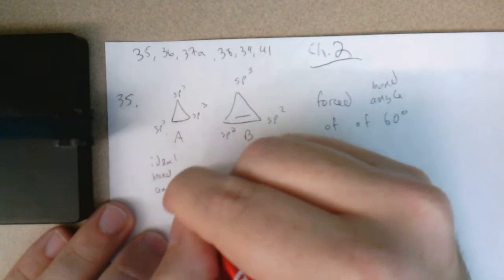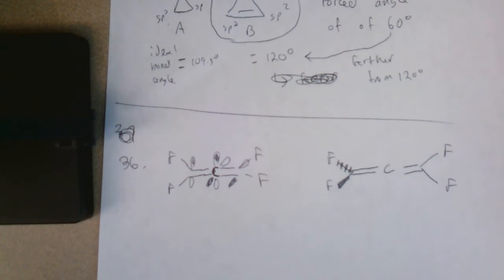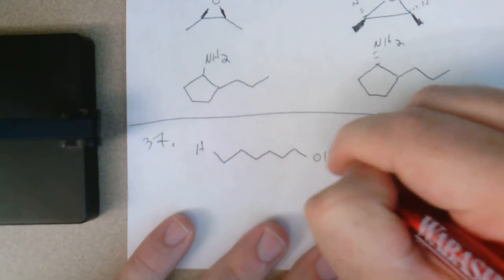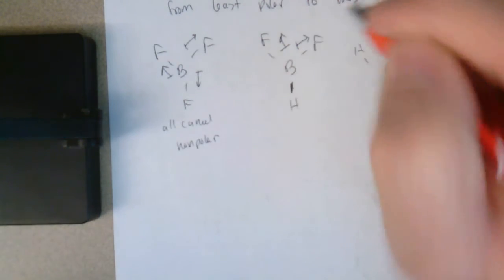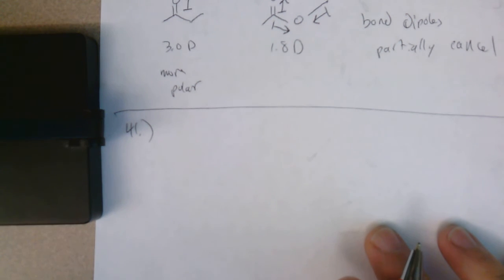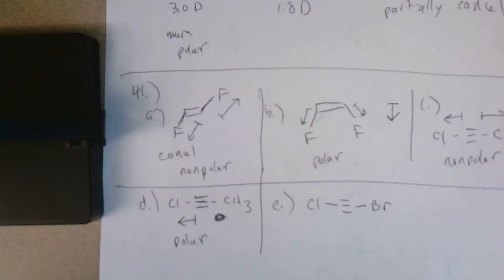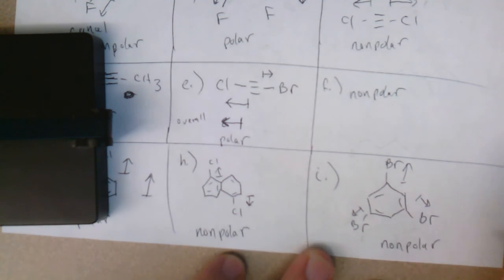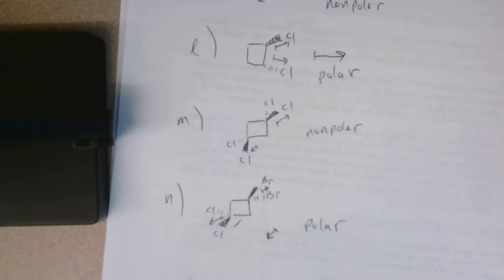Che221 Ch2 HW1